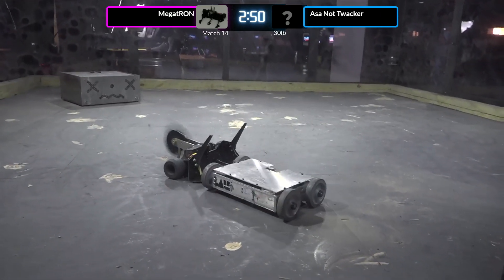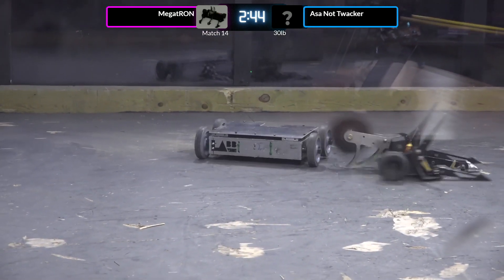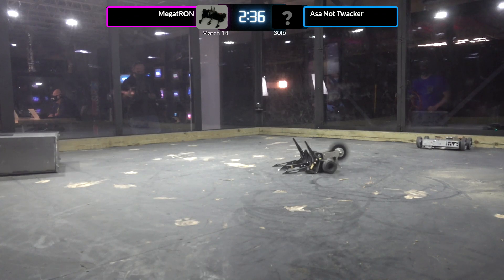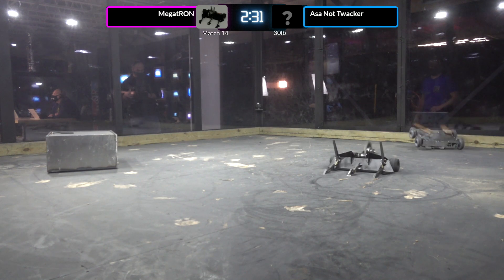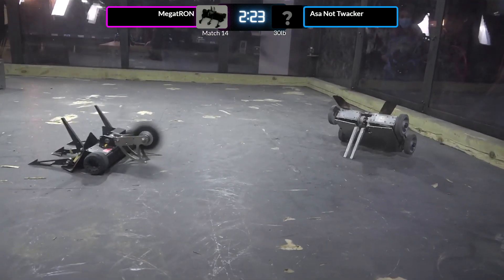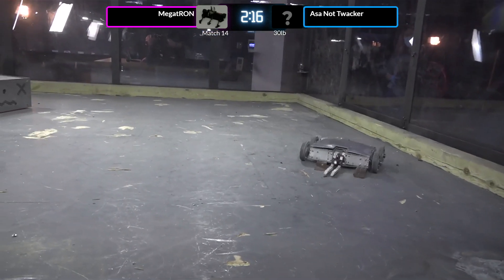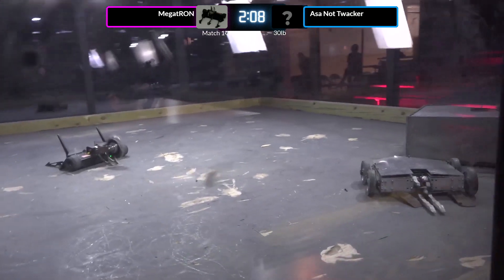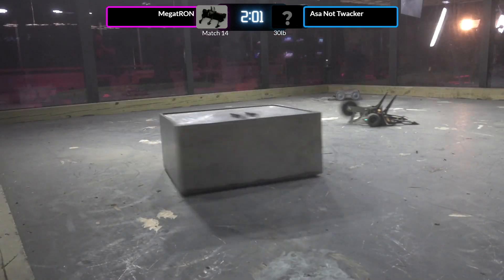NHRL 0206 MegatRON vs Asa Not Thwacker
02/06/2021 Norwalk Havoc Robot League!

Be sure to check out their YouTube page as well